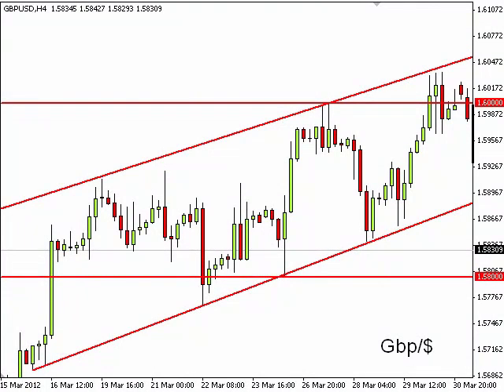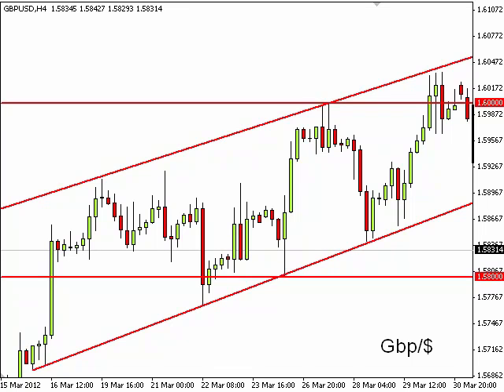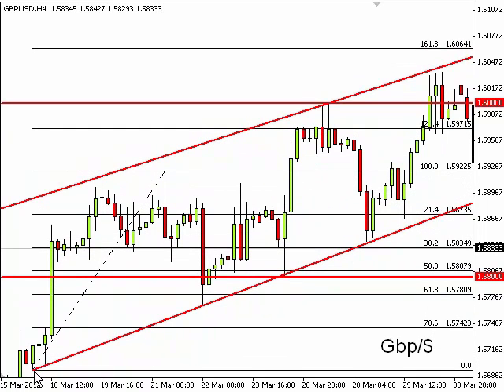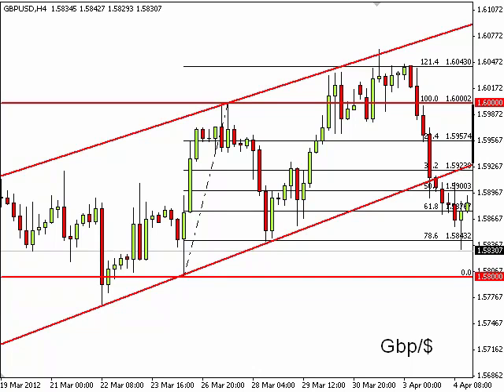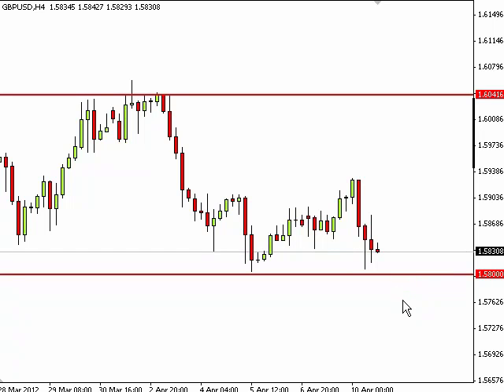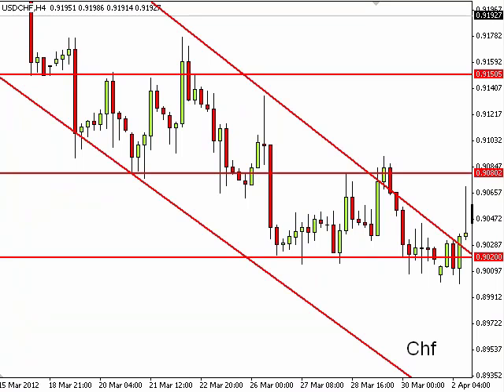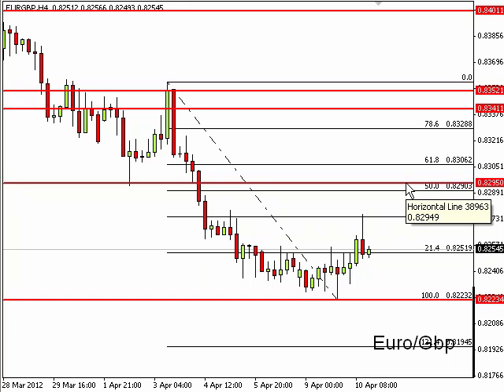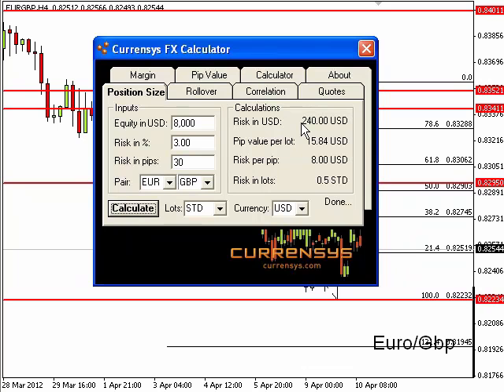Learn to Trade, How to Plan the trade in advance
Forex mentor Marc Walton shows how to plan the trade in advance. reduce stress and increase profits. learn to trade with 5* rated forex mentors